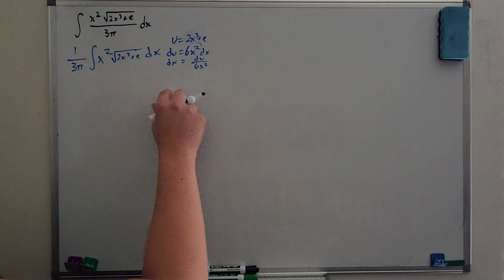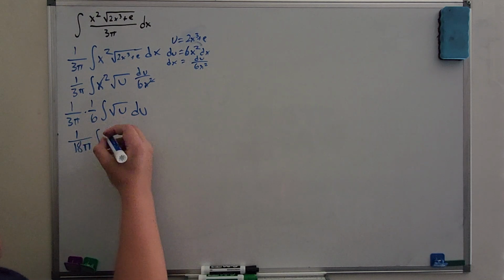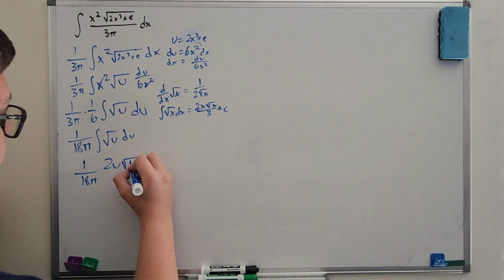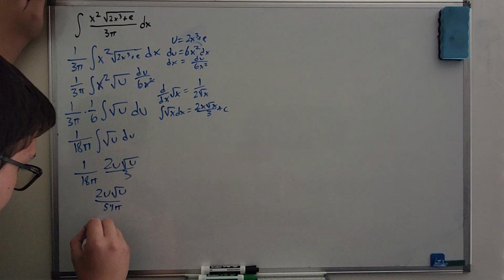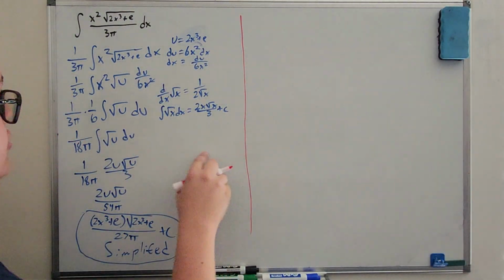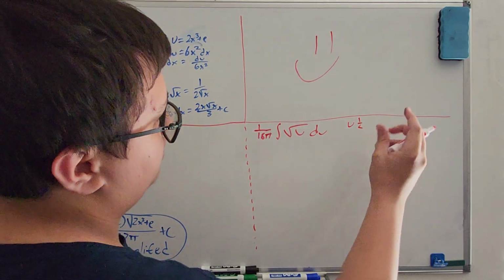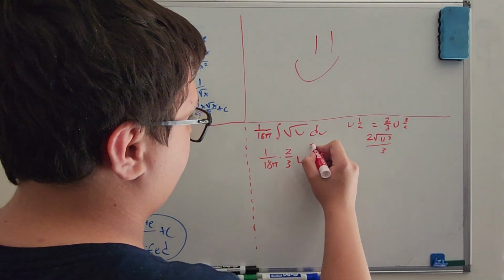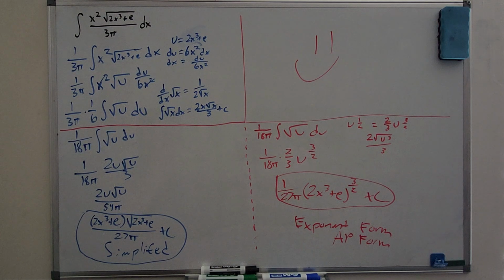Integrating A Function Using Substitution Method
me when usubbing